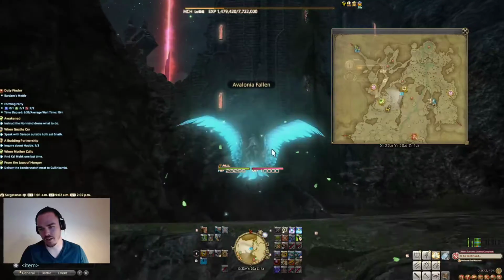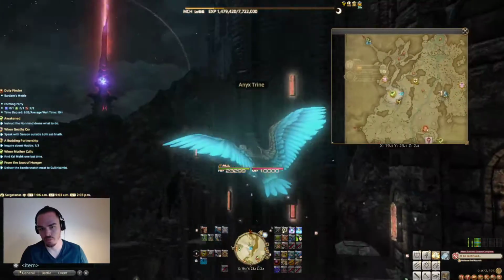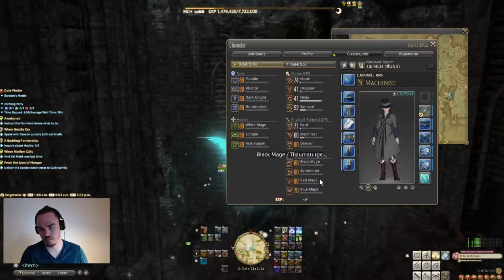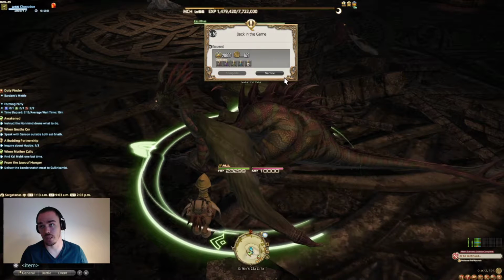Convoluted Jobs and how to teach jobs in FFXIV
Thanks for checking out This channel! All 3 get content totally different than this.  IF youd like to hang out live we stream on weekdays over on twitch at work2game.